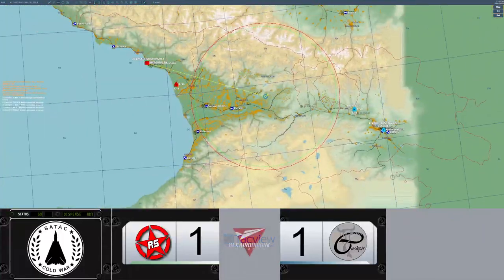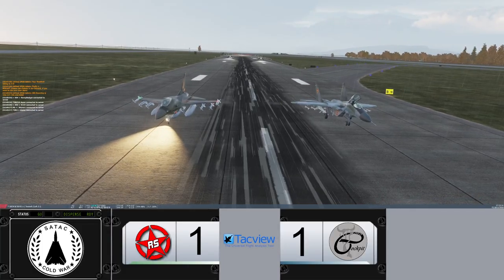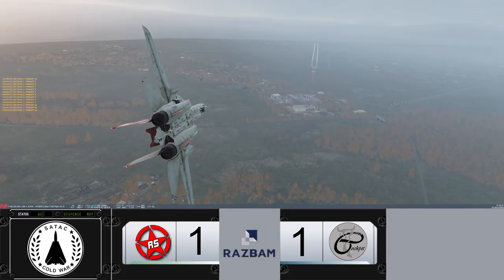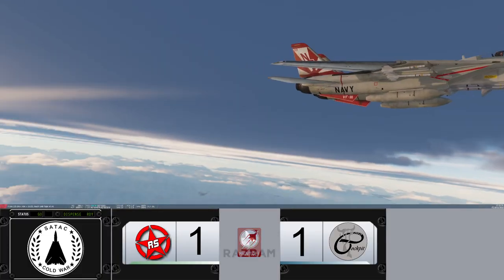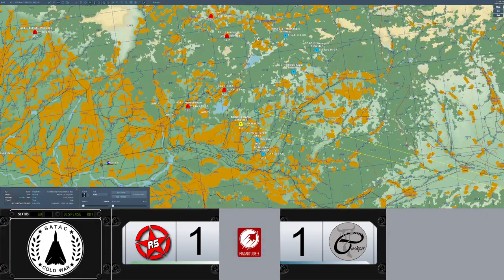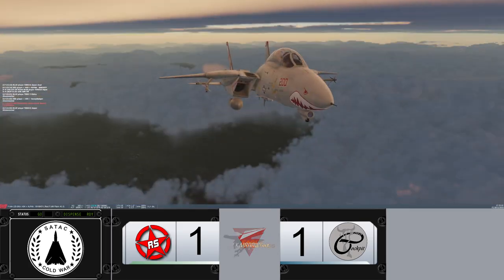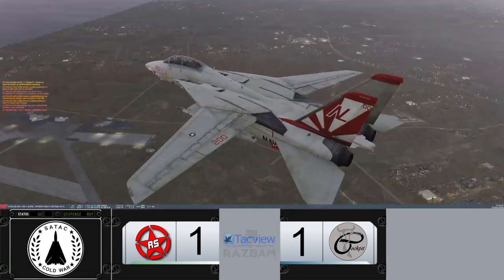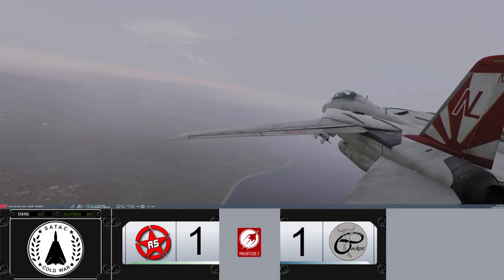live replay 🚀 404 and RS VS TORO SATAC Cold War DCS world FIGHT 3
red star 404 vs toro cold war saved for archive purposes